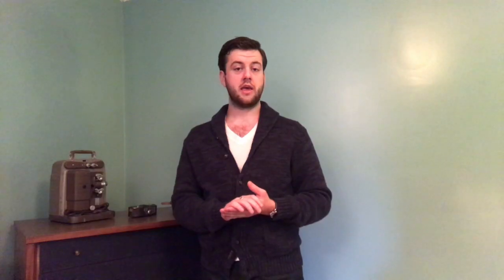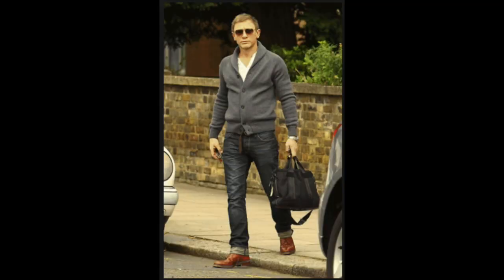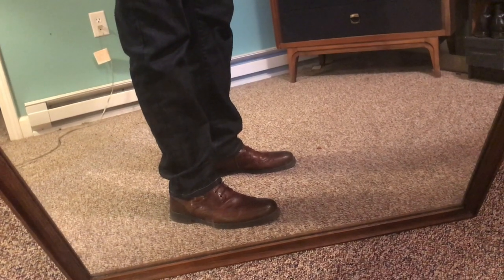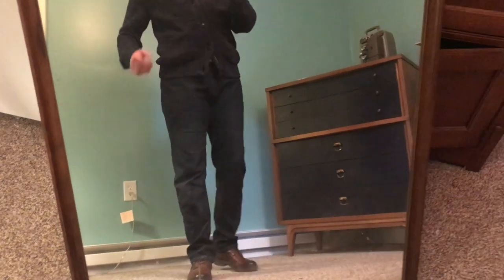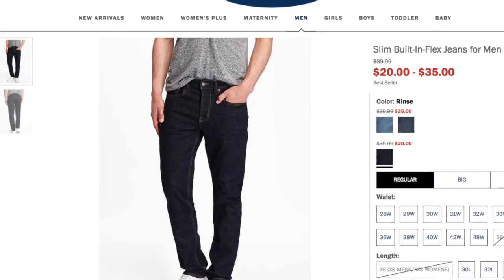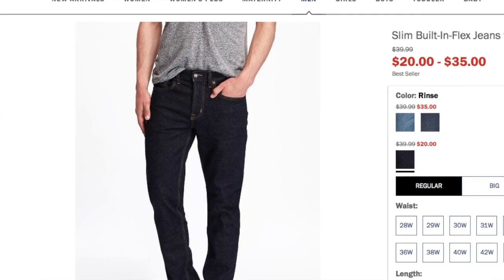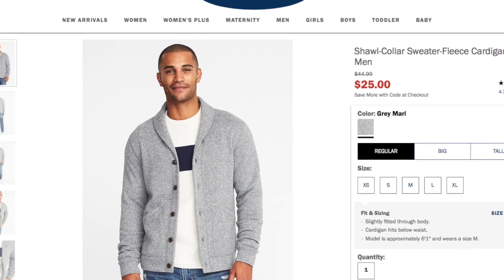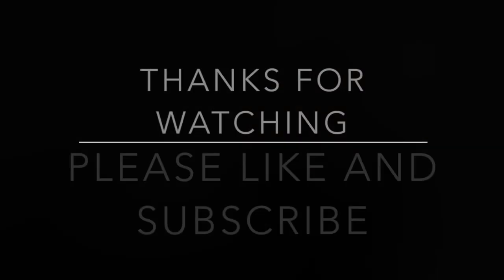DANIEL CRAIG OUTFIT THE LOOK FOR LESS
Daniel CRAIG OUTFIT THE LOOK FOR LESS $2300 TO $200